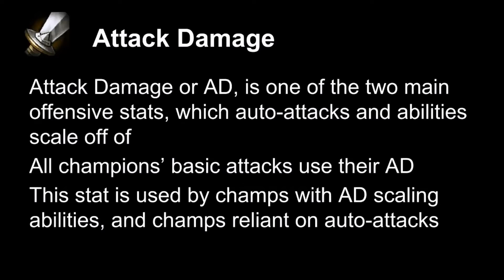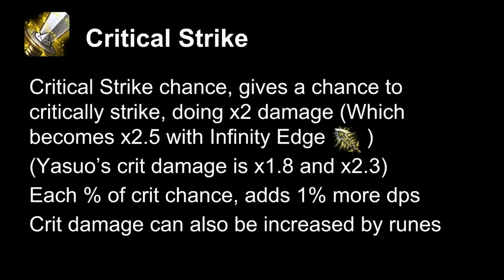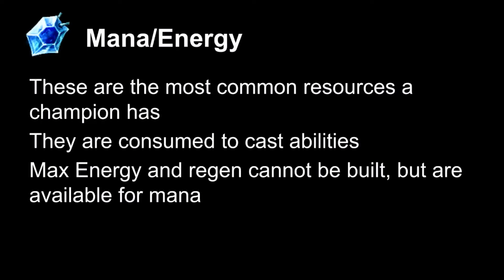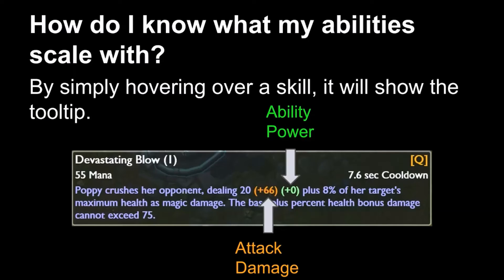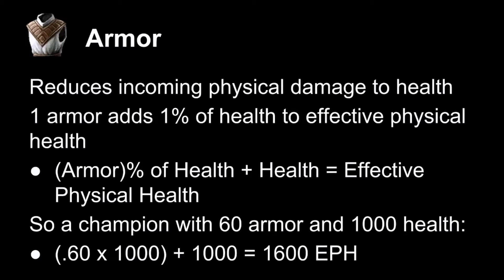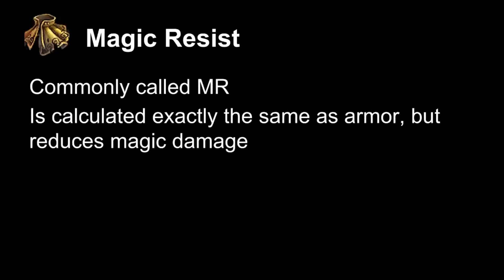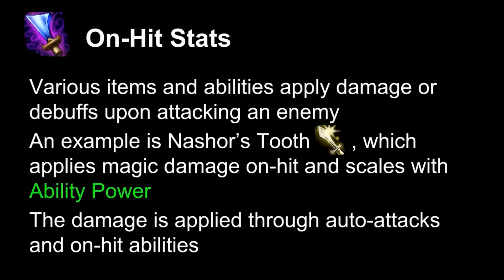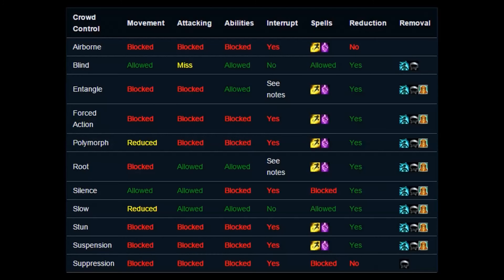Beginner's Guide to League of Legends Stats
This is intended as a guide for those of you who are new to the game and want a crash course on the game's various stats. I found this aspect confusing when I began this game several years ago, and hopefully this video can help others with this issue. I plan on following this up with how to itemize, which applies the concepts discussed in this video. This is my first video of this sort, and I welcome any comments.